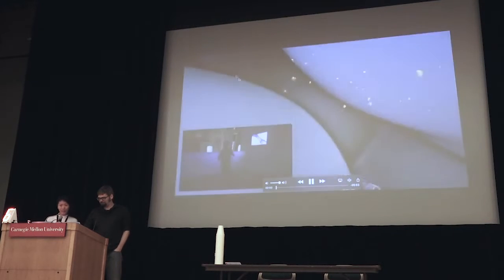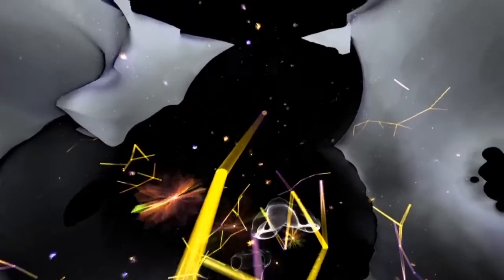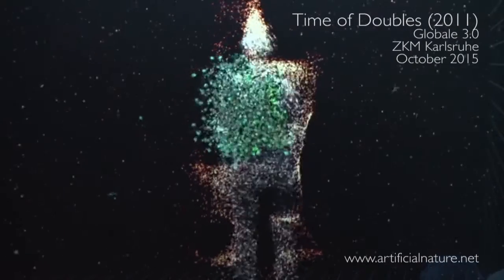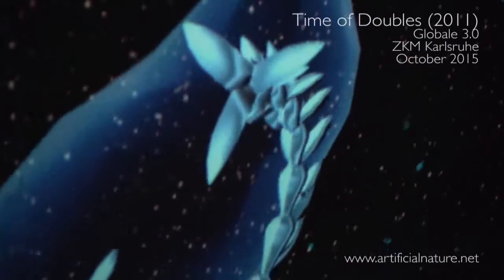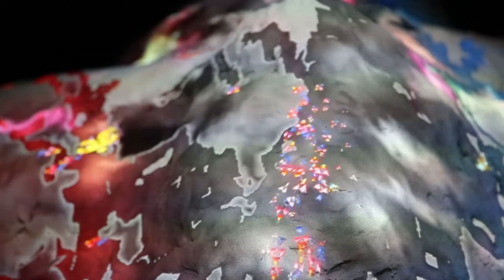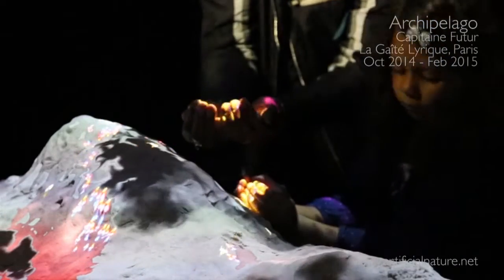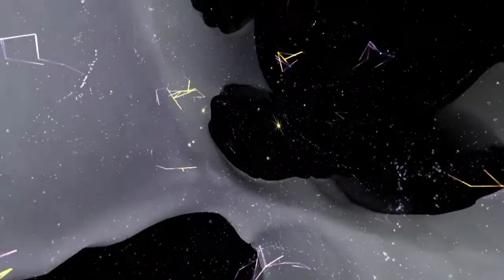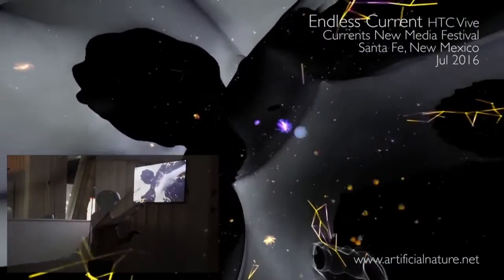WEIRD REALITY: Head-Mounted Art && Code :: Artificial Nature :: Haru Ji and Graham Wakefield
Artificial Nature is a research project and an evolving series of art installations by Haru Ji and Graham Wakefield.

Haru Ji is a TransArtist and researcher exploring the subject of life in art through Artificial Life Worldmaking: a form of computational generative art creating and evolving virtual ecosystems as immersive environments. She holds a Ph.D. in Media Arts and Technology from the University of California Santa Barbara and is an assistant professor of Art & Technology in the School of Consilience at Sogang University in Seoul, Korea. She attained a Master and a Bachelor of Fine Arts in Sculpture from Seoul National University, and studied image engineering, computer graphics and 3D animation at Chung-Ang University, both in Seoul, Korea. She has exhibited computational installations, digital sculptures, virtual architecture, video installations, sculptural objects and 3D animations at exhibitions and art festivals worldwide including ISEA, EvoWorkshops, and SIGGRAPH, with corresponding publications. She is a co-creator of the research project and immersive ecosystem “Artificial Nature”, exploring the expansion of media art towards ‘art-as-it-could-be’. It is an amalgam of play, research, and art, which raises novel and significant questions regarding the trans-disciplinary interpretation of both subjective beauty and objective truth in art and biology.

Graham Wakefield‘s research has evolved from computer music composition to the generation of open-ended environments for exploratory experience, emphasizing continuation over closure. This work is expressed through software design for creative coding, and immersive artworks of artificial ecosystems (both leveraging live system evolution through dynamic compilation). He is Assistant Professor in the School of Arts, Media, Performance and Design at York University, Toronto, and holds a BA in Philosophy from the University of Warwick UK, a Master in Composition from Goldsmiths College University of London, UK and a Ph.D in Media Arts and Technology from the University of California Santa Barbara, USA. Graham played a central role in the development of software systems and authoring content for the AlloSphere: a three storey spherical multi-user immersive instrument in the California Nano-Systems Institute. Graham is also a software developer for Cycling ’74, co-authoring the Gen extension for the widely-used media arts environment Max/MSP/Jitter. His works and publications have been performed, exhibited and presented at international events including SIGGRAPH, ICMC, NIME, EvoWorkshops and ISEA.